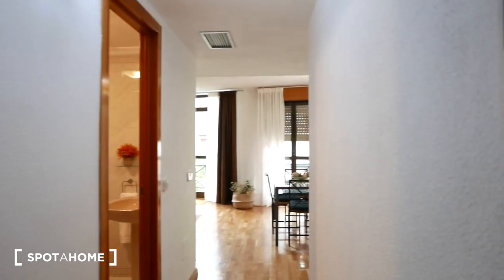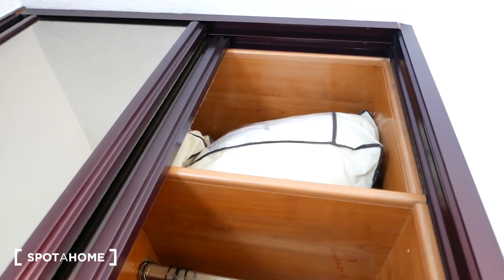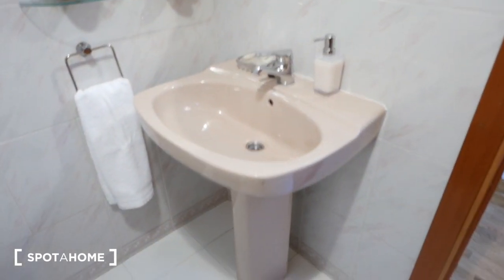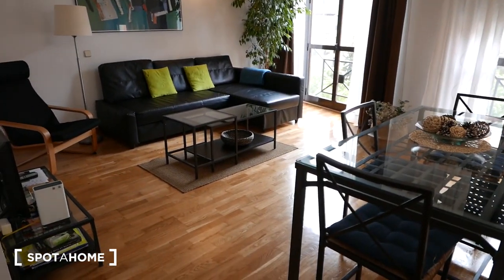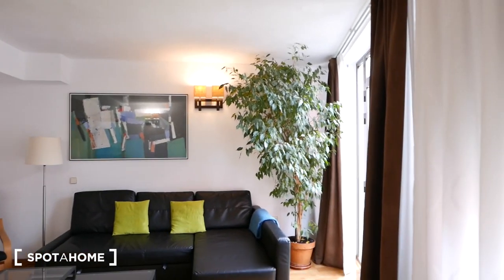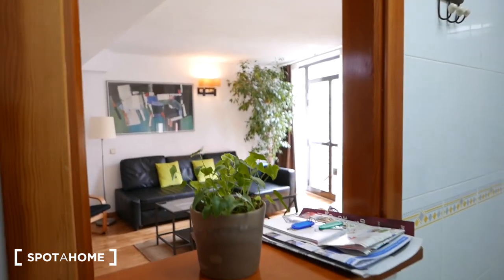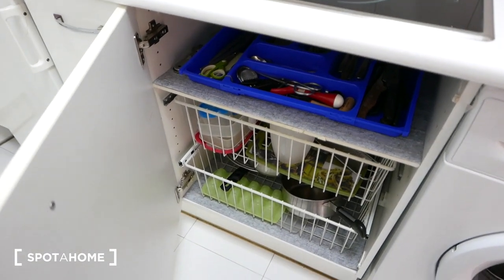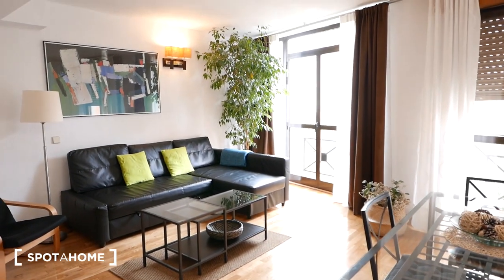Chic 1-bedroom apartment for rent in Centro, Madrid - Spotahome (ref 313299)